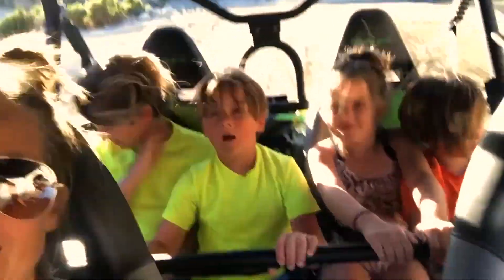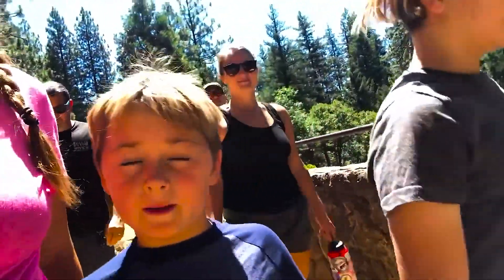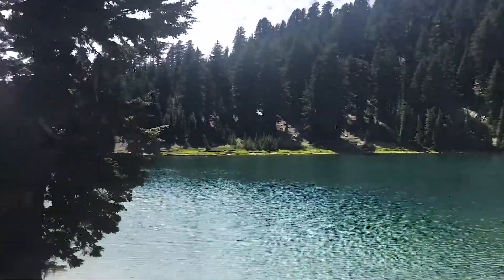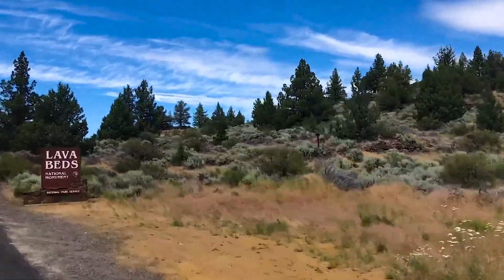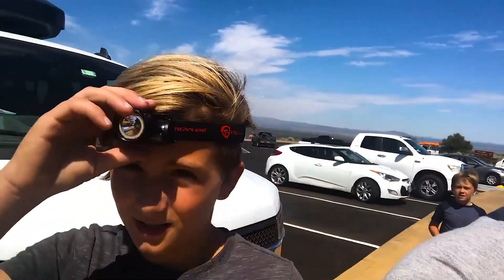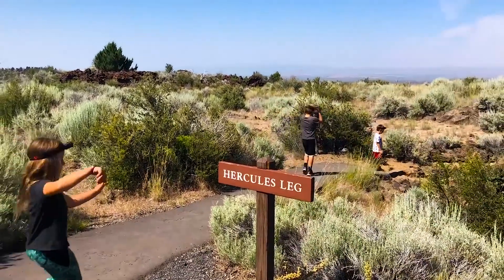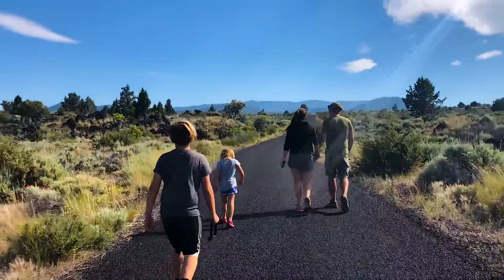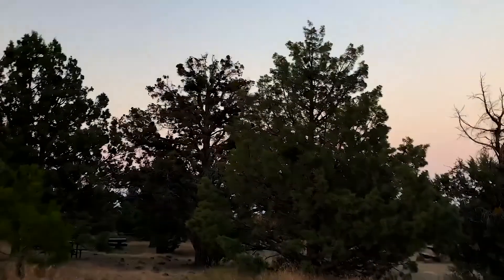Life on the Road: Crazy Family Adventure Episode 9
In this episode of Life on the Road, Crazy Family Adventure visits McArthur-Burney Falls, which is arguably the most beautiful waterfall in the whole state of California. From there, the family travels to Lassen Volcanic National Park and Lava Beds National Monument to see some volcanoes and explore some caves. Then it’s back to the campsite for a relaxing evening.